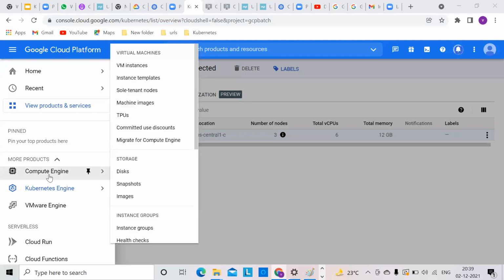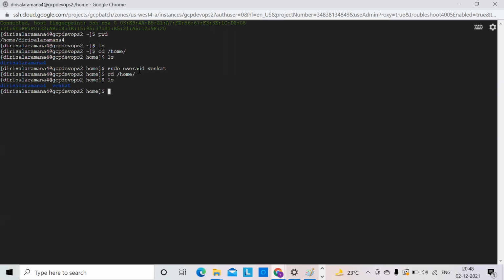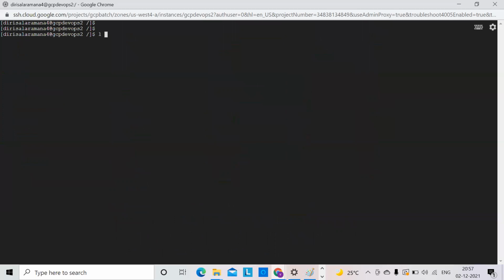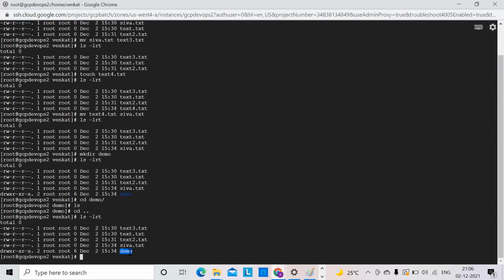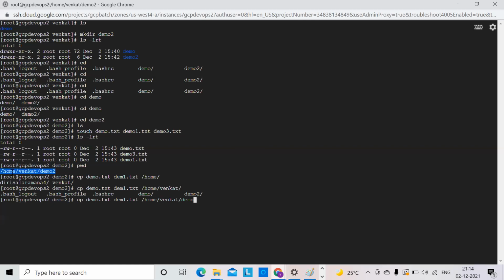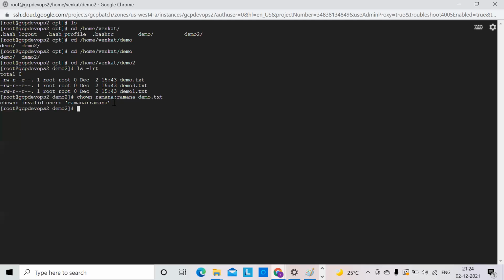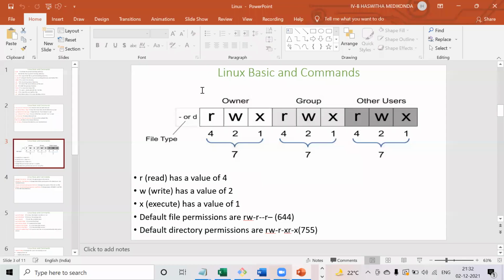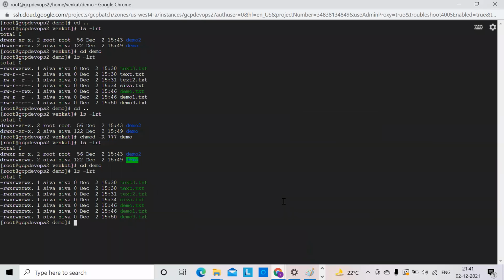Linux System admin | simple english | telugu I devops with GCP | lecture1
Linux System Admin | Simple English | Telugu I Devops with GCP | Lecture1 | Hanu Medikond